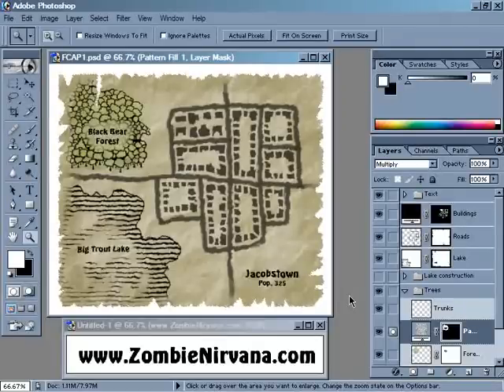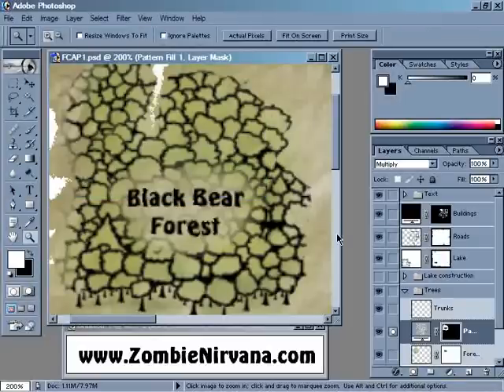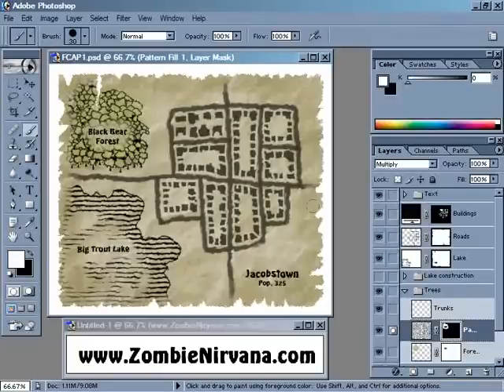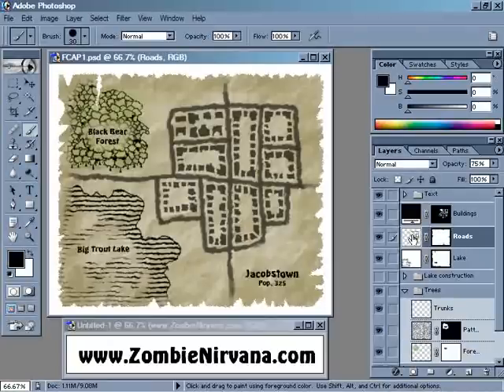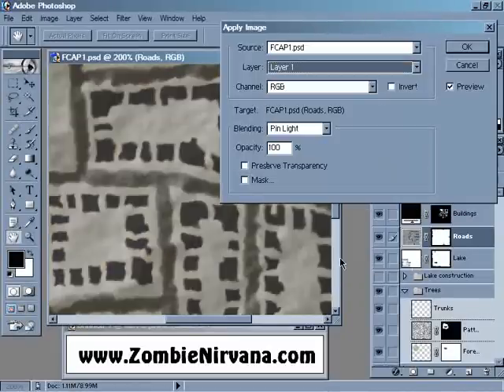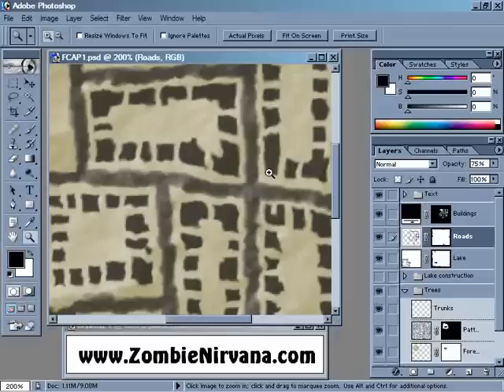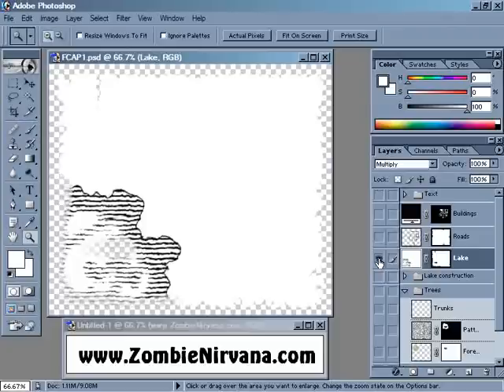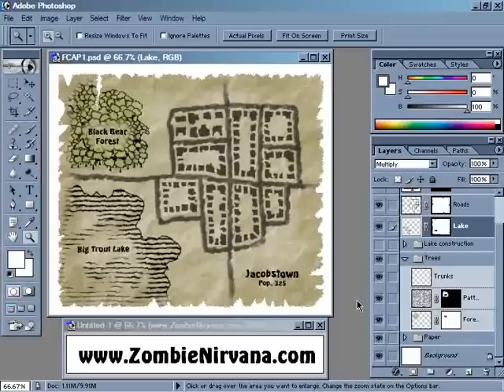Fantasy Cartography with Adobe Photoshop #11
In this episode, we'll take one last look at the Displace filter before bringing one of Photoshop's most powerful but least used tools to bear on our map.